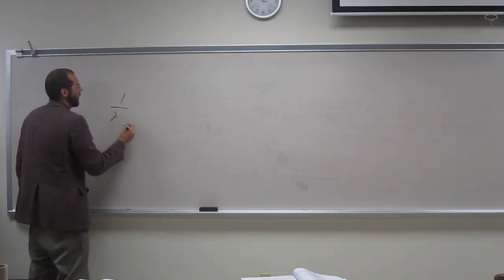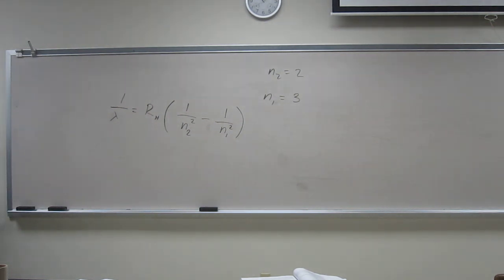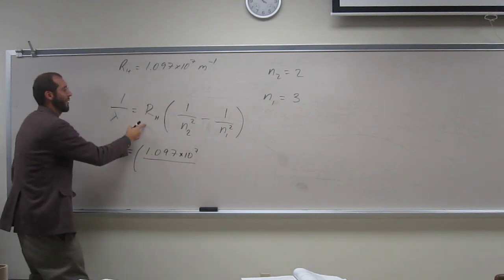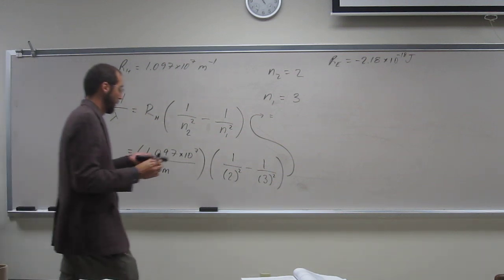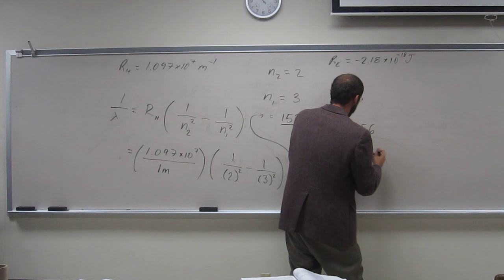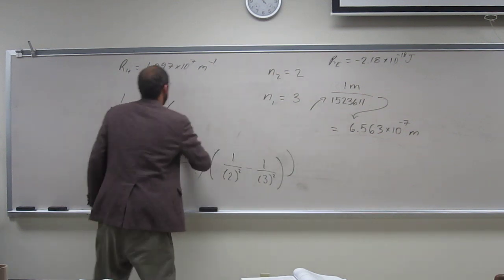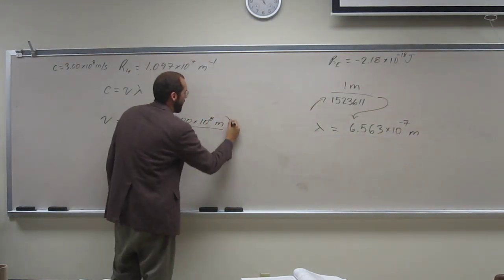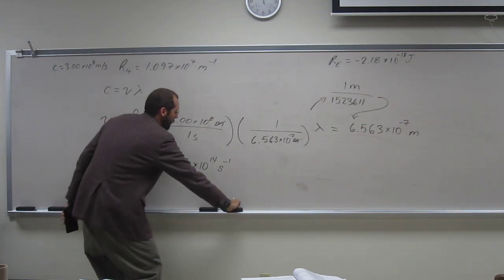Calculate Emission Wavelength and Frequency From Change in Energy Levels - Visible Series 001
The hydrogen atom produces a very strong spectral line in the red region of the visible spectrum. This spectral line corresponds to the electronic transition from the n = 3 energy level to the n = 2 energy level (n = 3 → n = 2). What are the wavelength and frequency of this light?
INTERVIEW
1) Revell, K. (November 16, 2016) “An Interview with Heath Giesbrecht, Part I” The Macmillan Community
2) Revell, K. (November 16, 2016) “An Interview with Heath Giesbrecht, Part II” The Macmillan Community
INTERDISCIPLINARY ART LECTURE:
1) Giesbrecht, H., Peet, K. (January 20, 2016) “Translating Failure” WEDGE_SPACE